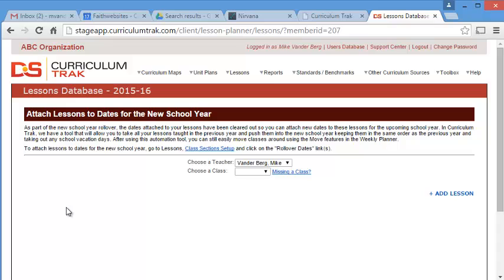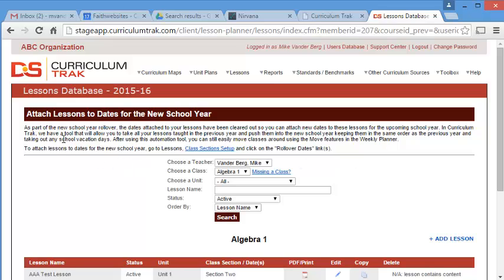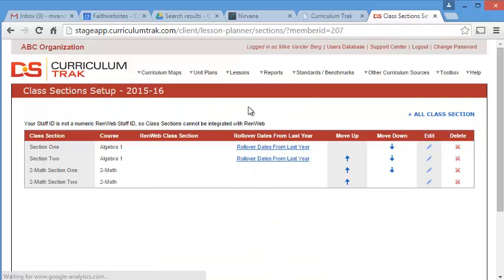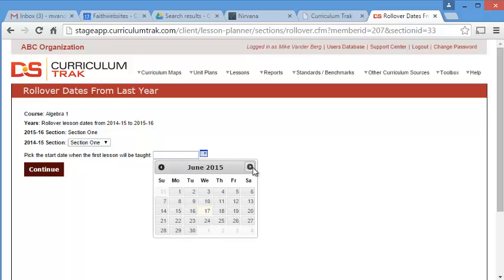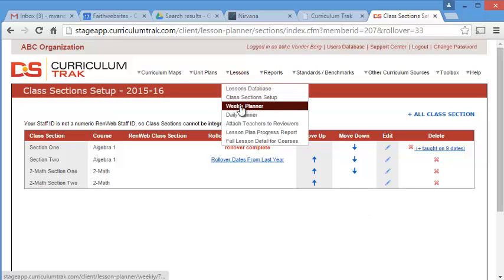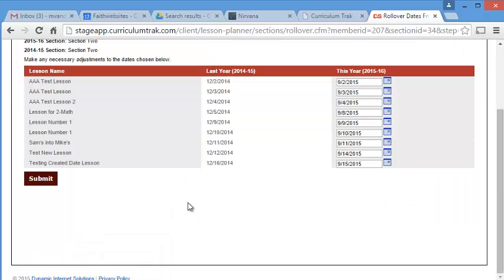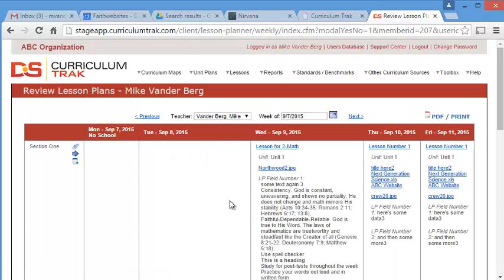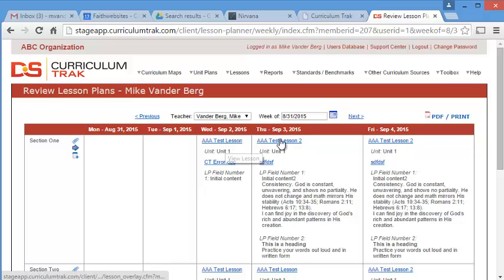Lesson Planner - Rollover for Teachers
After your "No School Days" have been defined, you can notify your teachers that they can now use our new lesson plans rollover tool to get their lessons assigned to dates for the upcoming school year.